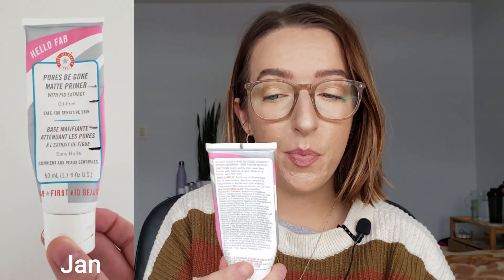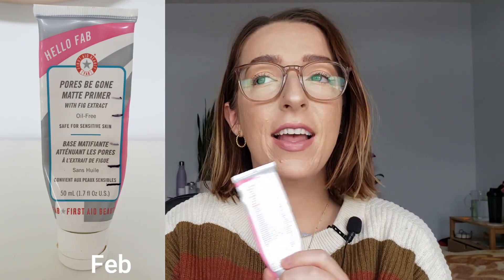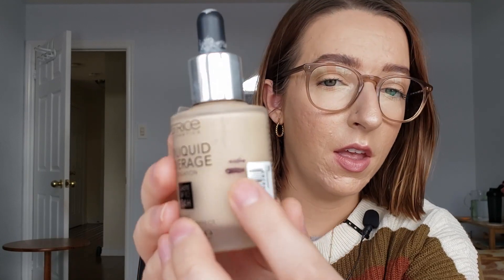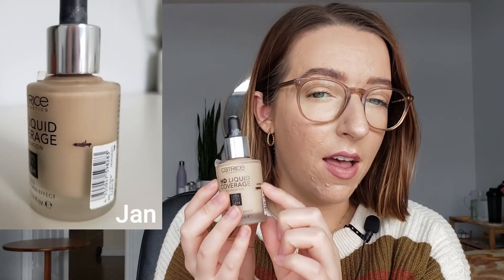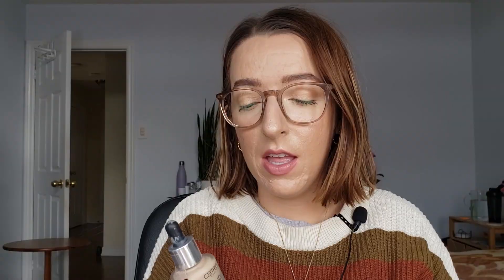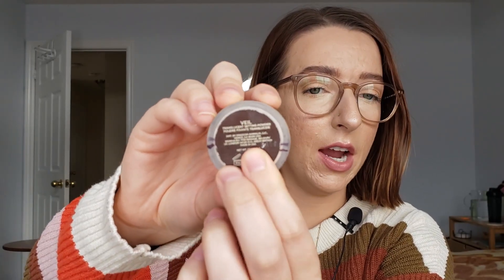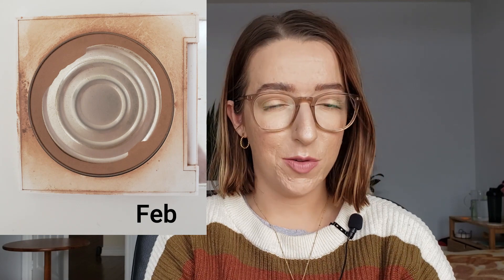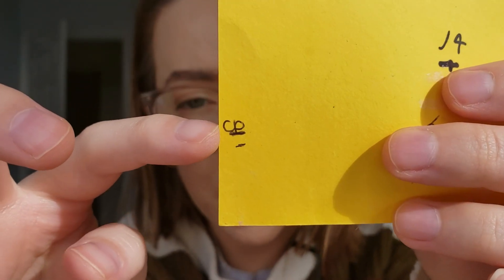project pan check-in #1 // project pan update 1// makeup im using up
project pan check-in #1 // 1st project pan update (project pan update 1) // makeup im using up// 2021 project pan january update

Hey y'all! Today's video is the 1st project pan update of the year and i'm excited to bring it to you today as a friday bonus video!

the intro video: 2021 project pan intro + pan that palette // beauty products im using up this year

First Aid Beauty- Pores Be Gone Matte Primer
Catrice- HD Liquid Foundation in 010
ELF- BB Cream in Fair
ELF- Camo Concealer in Medium Sand
Colourpop -Bronzer (shade unclear)
Colourpop- Creme Gel Liner in Honeydude
Hourglass- Veil Setting Powder
Ofra- Lipliner in Silk
Bite- Multistick in Cashew
Glossier- Lipgloss (clear)

W A T C H  N E X T:

the self love project: the month of movement & habits im trying to build // changing my life in 2021

how many skin care products do i own? counting all my skin care // bathroom inventory (jan-april)

Beauty Trash: all the makeup i used in one year / makeup empties 2020 / what are my empties worth?